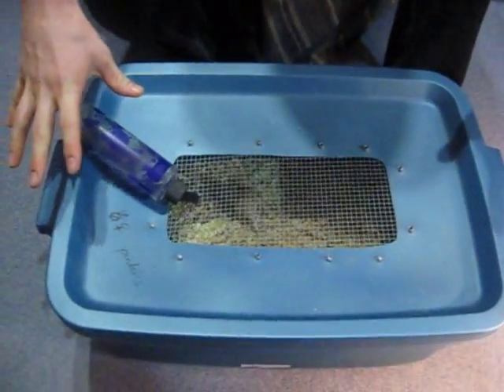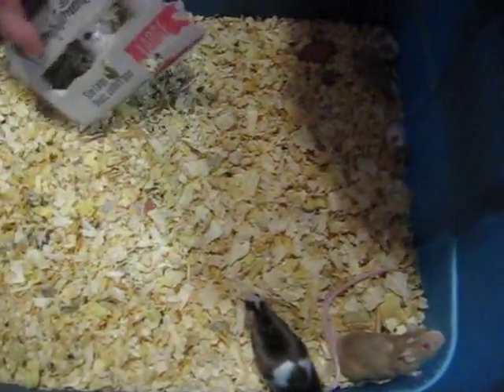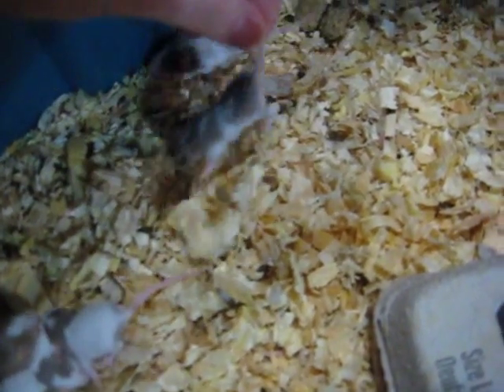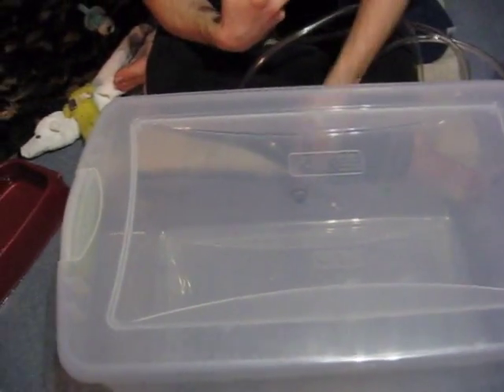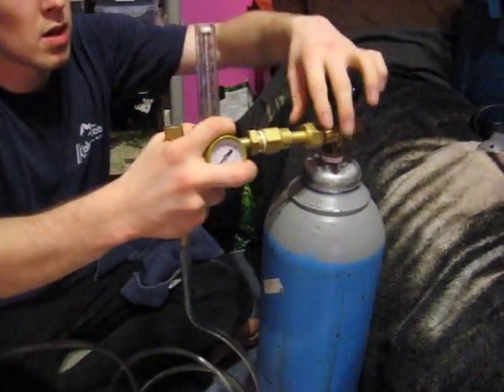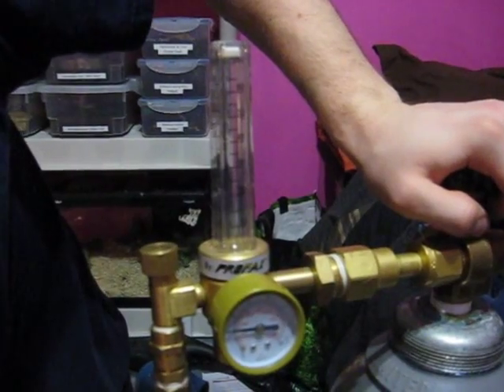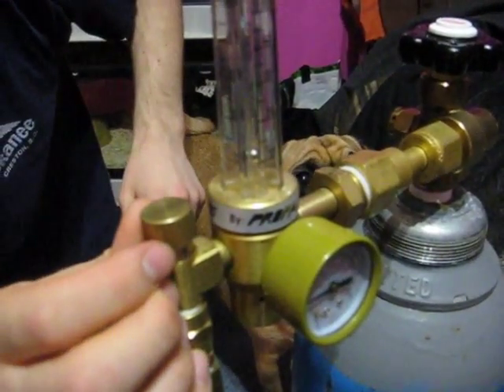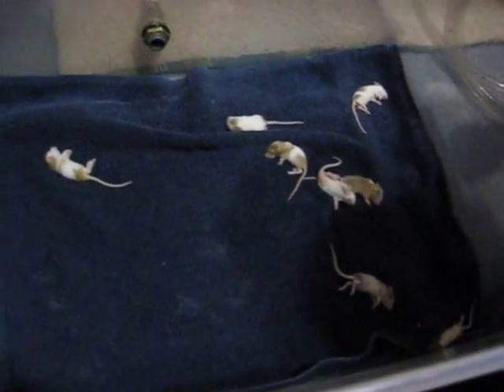Feeder Video - Mice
Showing how we set up our mice colonies, as well as euthanize them